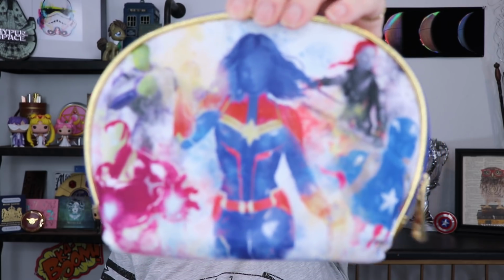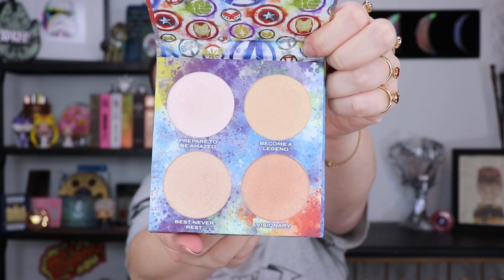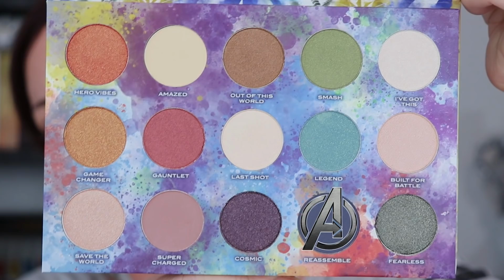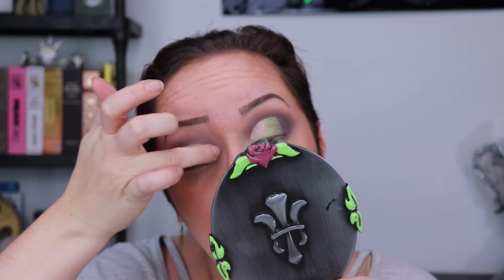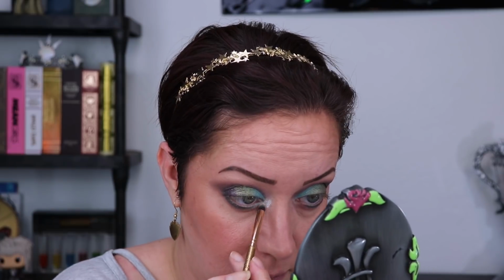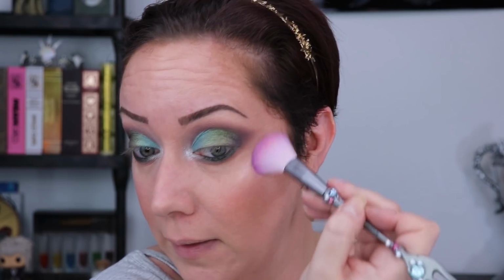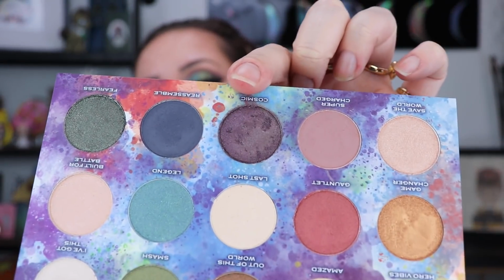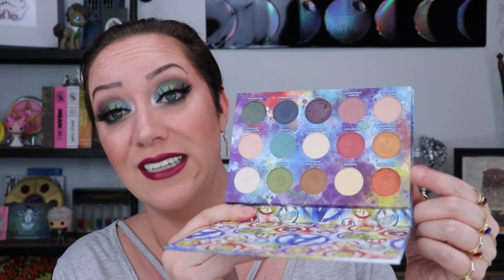Ulta x Marvel Avengers Collection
Ulta recently partnered with Marvel to create an Avengers makeup collection. While it's not exactly what I would have pictured with an "Avengers" theme, I still couldn't resist picking up some of the collection... especially since it was all Buy 2, Get 2 Free!!!